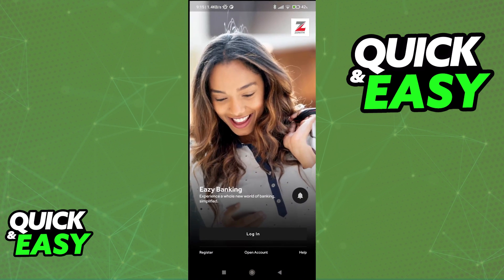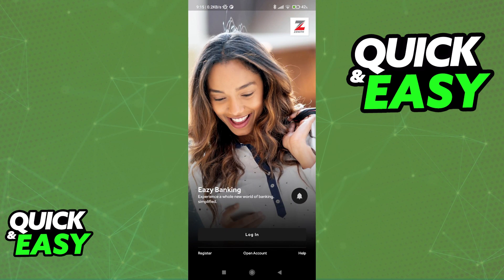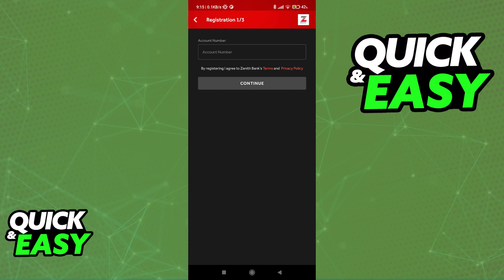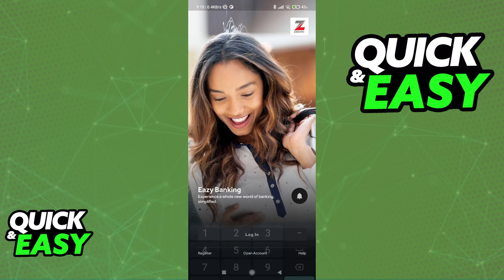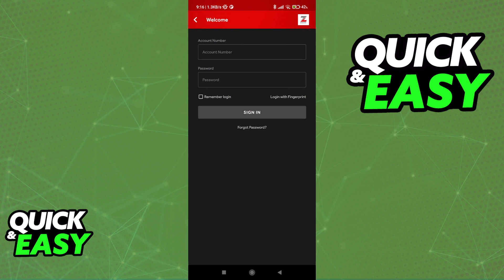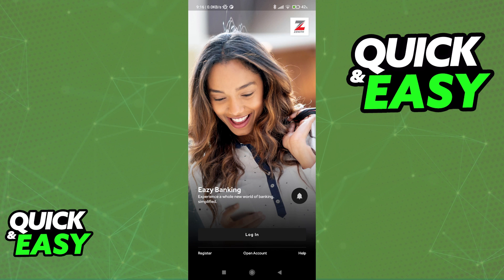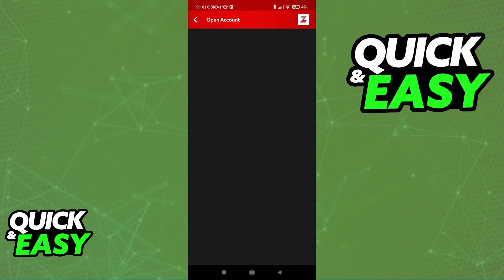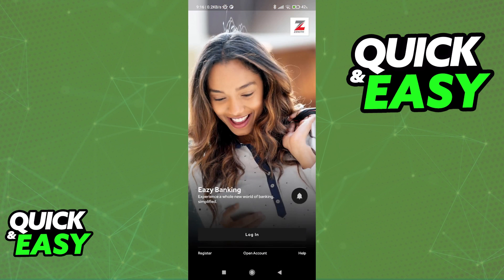How To Use Zenith Bank Mobile App (2025)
In this video I will solve your doubts about how to use zenith bank mobile app, and whether or not it is possible to do this.

Welcome to the video: How To Use Zenith Bank Mobile App
I hope I have helped you with the video!